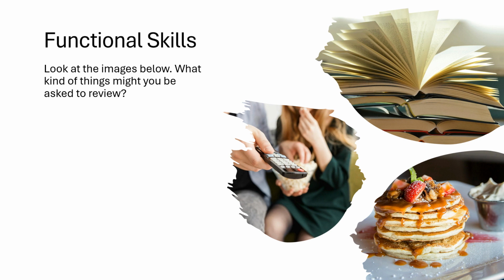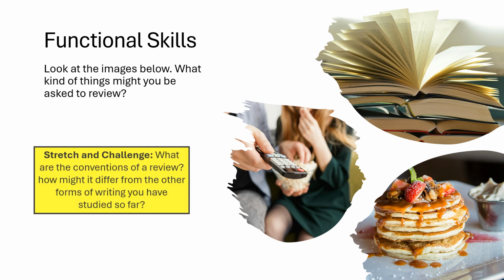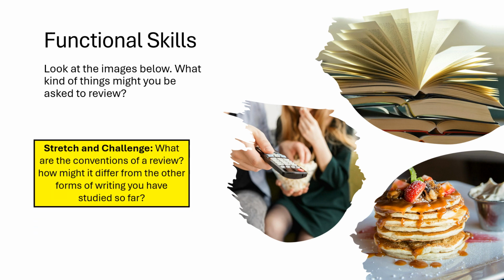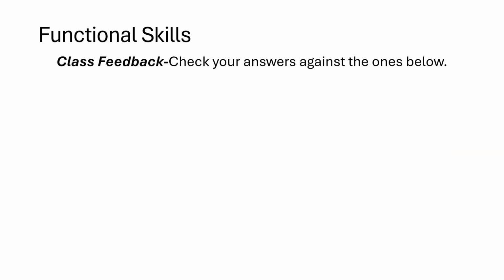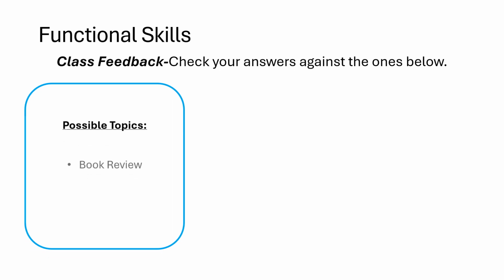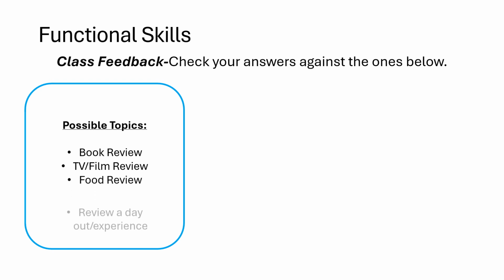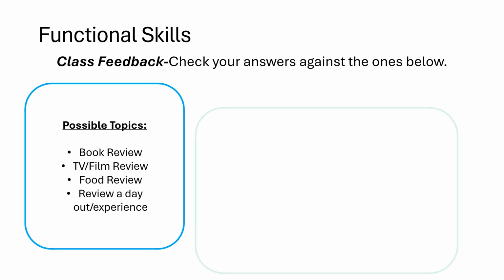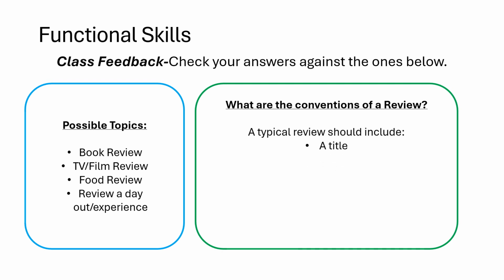Functional Skills: How to write a Review L2#englishlearning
This video has been designed for learners studying Functional Skills level one or level two. The video helps learners to improve skills on reading and writing and to gain more knowledge on writing reviews.